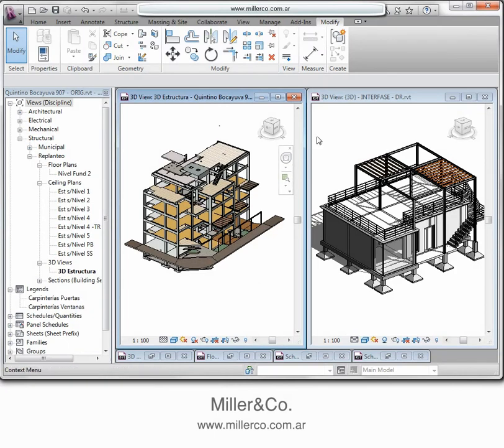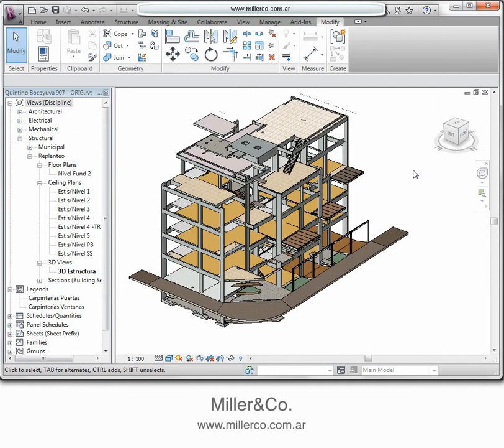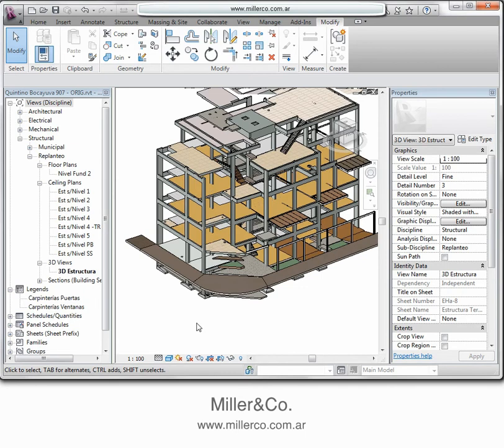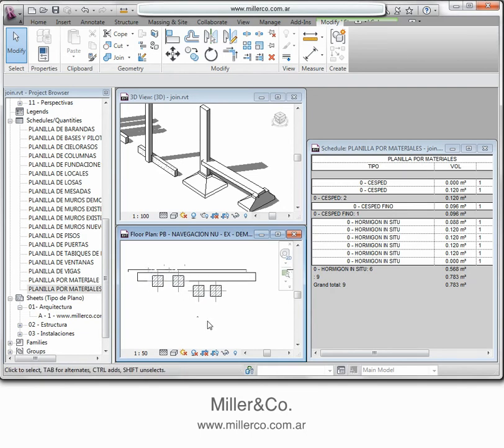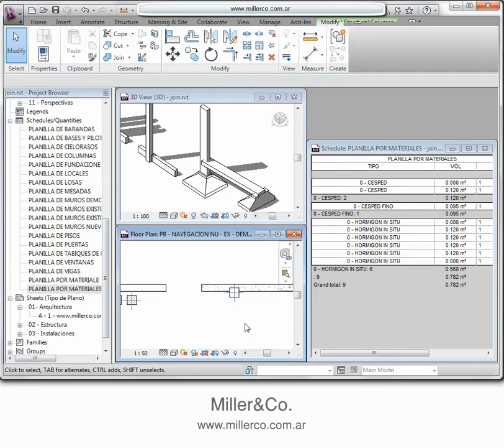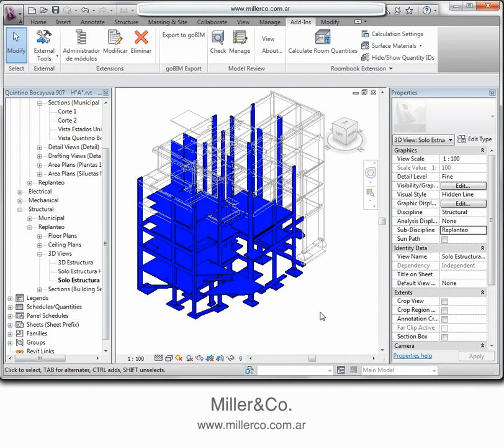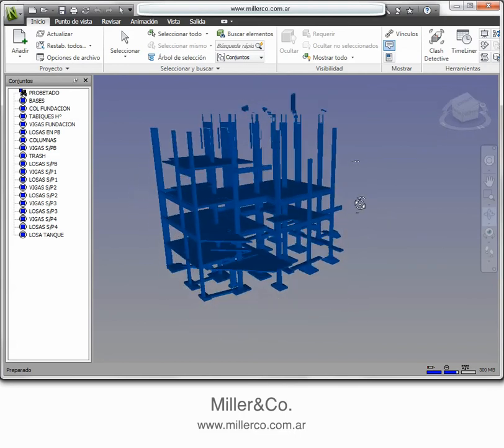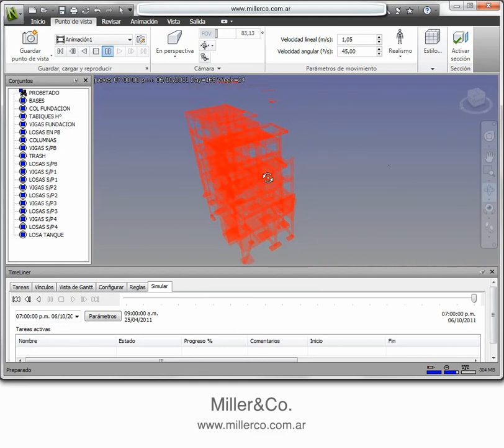Bim or not to Bim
Considerations and comments about the conceptual construccion of a Bim Model